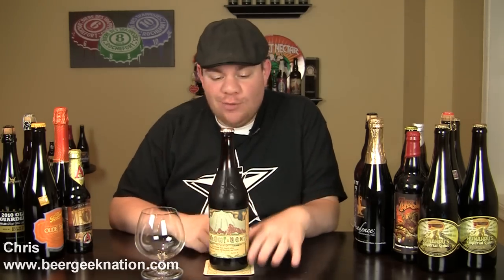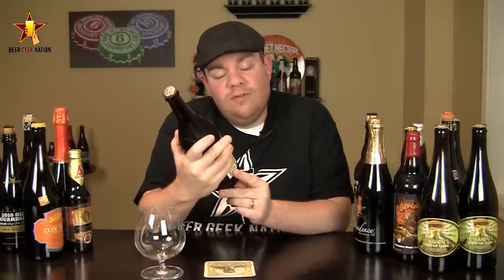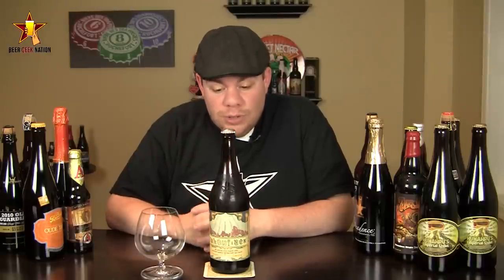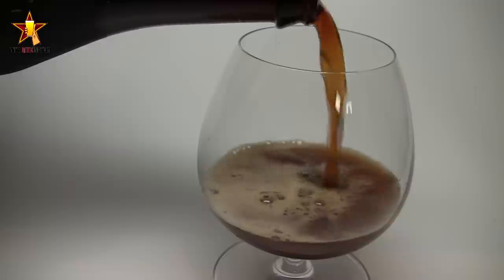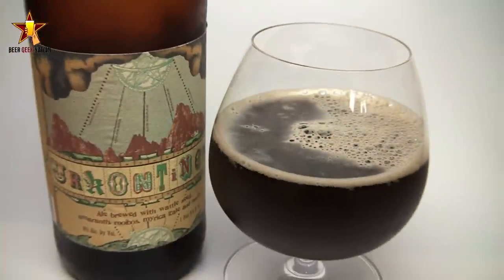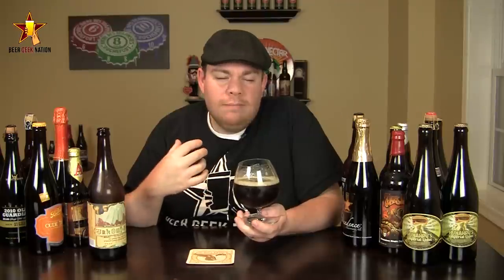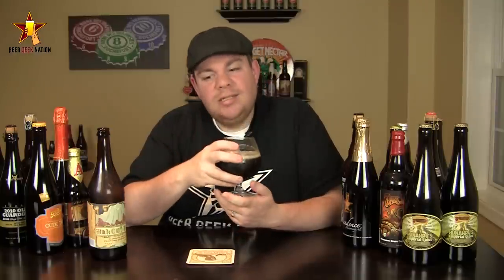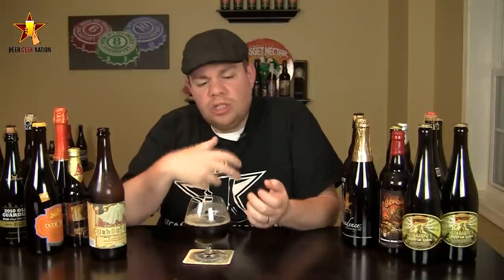Dogfish Head URKontinent (Google Beer) | Beer Geek Nation Craft Beer Reviews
Urkontinent
Dogfish Head Brewing
8%  ABV
Beer Geek Nation Rating: B+
Beer Advocate Rating: 89/100
Rate beer Rating: 98/100

URKontinent is brewed in the style of a Belgian Dubbel. It begins with Pilsner, Munich and Chocolate Malts and Belgian Dark Candi syrup. Then we add unique ingredients from around the world. Wattleseed from Australia imparts a chocolate, coffee, and hazelnut taste to the beer. Toasted Amaranth from South America gives it an earthy, grainy flavor and a little additional roast flavor. Green Rooibos from Africa contributes a floral aroma and slight astringency. Myrica Gale from Europe supplements the bitterness from minimal hopping. Hive Plex Honey from California adds a subtle sweetness while maintaining the dry finish.The careful combination of all these ingredients creates a complex dark Belgian style ale with wonderful coffee and chocolate covered cherry flavors. The roastiness of the malt and wattleseed melds with the fruity esters from the yeast, the floral notes from the rooibos, and the malty yet dry signature of a Belgian Dubbel. Perfect to enjoy with friends as the weather begins to cool.